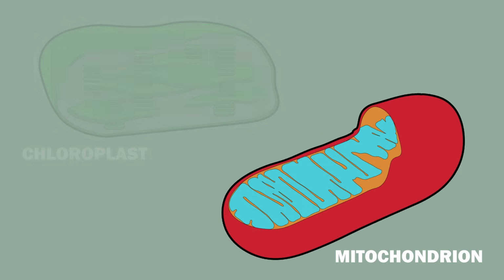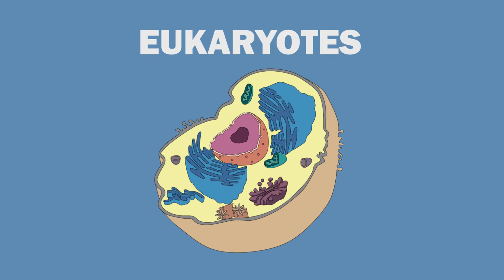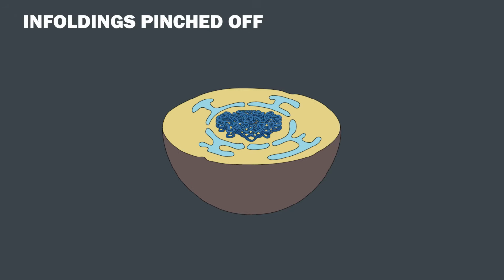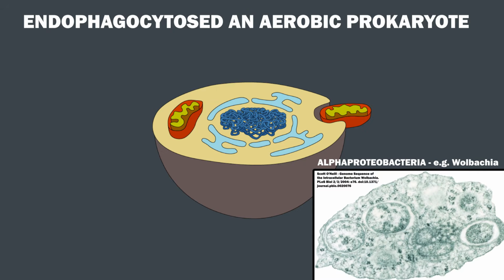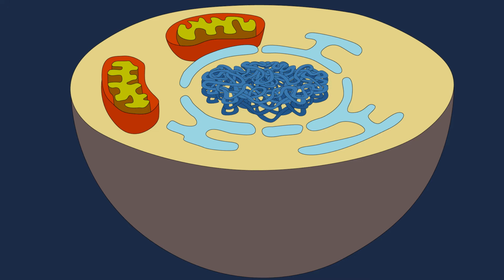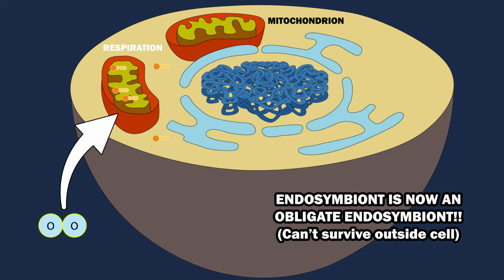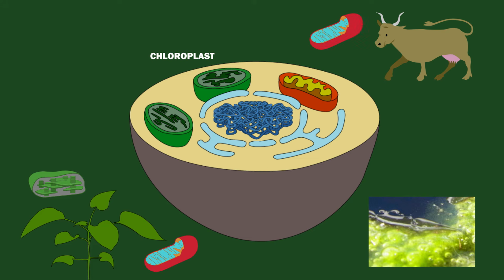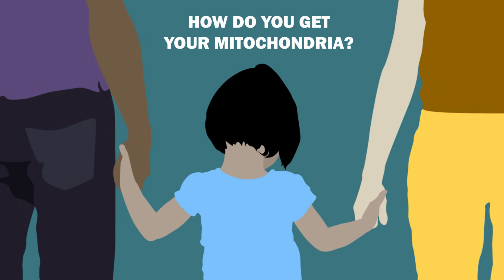ENDOSYMBIOSIS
Today, mitochondria and chloroplasts would not be able to survive outside a cell, but according to the endosymbiotic theory, they were once independently living cells! The first cells on earth are thought to have appeared around 3.8 billion years ago, 750 million years after the earth’s formation. These cells were prokaryotes – cells lacking organelles or other internal membrane-bound structures. It isn’t until 2.7 billion years ago that eukaryotes - cells with a nucleus enclosed in membranes - appear in the fossil record.
Eukaryotes evolved from prokaryotes. Here is how that is thought to have happened. A prokaryote grew in size, and as it did, it’s surface area to volume ratio decreased. So, to increase the ratio, the cell developed infoldings in its membrane. Eventually, these infoldings pinched off from the cell membrane to form an early endomembrane system surrounding the nucleoid. This was the first membrane-bound nucleus, and hence this was the first eukaryotic cell.
This eukaryotic cell endophagocytosed an aerobic – or oxygen-using – prokaryotic cell, which may have been prey or a parasite. Genomic sequencing of cells today indicates that this prokaryote was from a group of bacteria called the alphaproteobacteria. In any case, this cell avoids digestion and becomes an endosymbiont – in other words, a cell living within another cell.
Funny enough, this endosymbiont became useful to the eukaryote. The aerobic prokaryote was able to use oxygen to make energy – a process called respiration – which was nice because the earth’s oxygen concentrations were increasing at this time due to the activity of cyanobacteria. The aerobic prokaryote benefited from its host because the cytoplasm was full of half-digested food molecules. Digesting these molecules with oxygen, the prokaryote produced so much energy, that some of the ATP leaked into the cell’s cytoplasm – HURRAY!! So as other eukaryotes went extinct with the rising oxygen levels, the eukaryote and the endosymbiont become best pals – with the endosymbiont becoming a mitochondrion. At this point, the endosymbiont became an obligate endosymbiont, meaning it cannot survive on its own outside the cell.
Some time later, the same process occurred with a cyanobacterium, which becomes the chloroplast. This eukaryote was the ancestor of plants and algae. We know that chloroplasts evolved later because plant cells have both mitochondria and chloroplasts, while animal cells have only mitochondria.
But what’s the proof that endosymbiosis happened? First, mitochondria and chloroplasts replicate on their own through something similar to binary fission – and cells cannot create new ones otherwise.p The genome of these organelles is also remarkably similar to those of prokaryotes – mitochondria, chloroplasts, and bacteria can all have a single circular DNA molecule. In addition, porins and cardiolipin are only found in mitochondria, chloroplasts and bacteria.
You may have one more question… How are mitochondria passed from generation to generation? Well, you get your mitochondria from your mom. So next time someone says your genetic info is 50/50, you can tell them that!